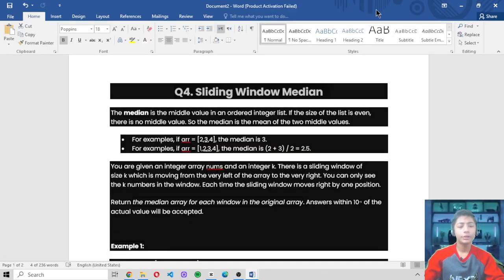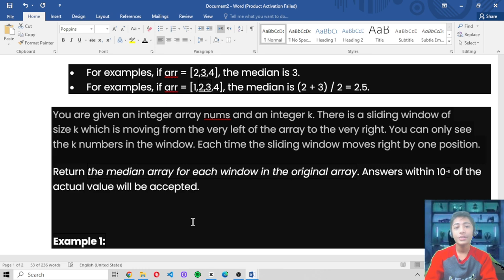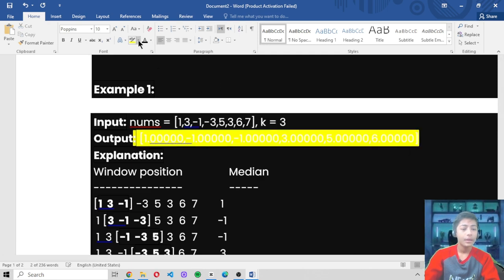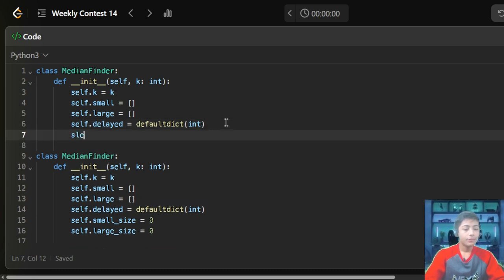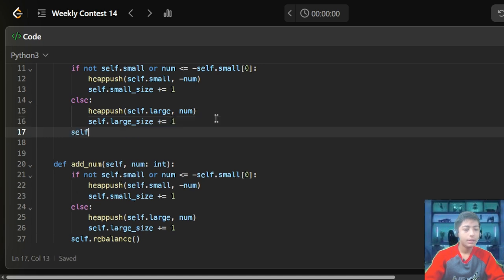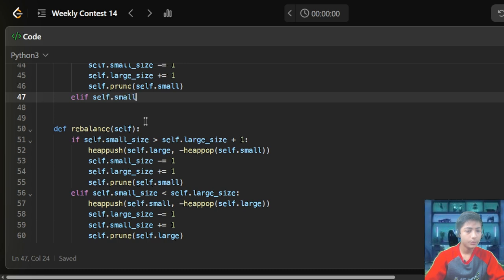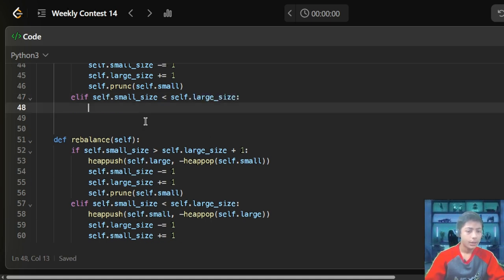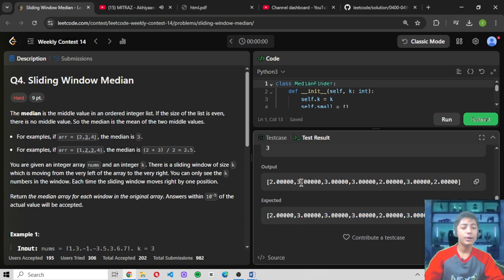Mastering LeetCode Problem-Solution Guide for Beginners To Advance! | Question #480